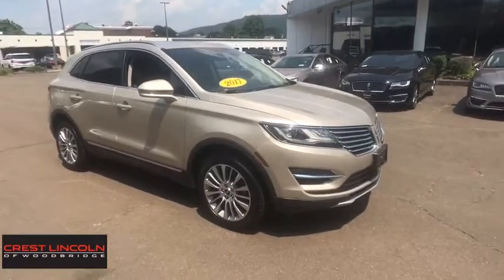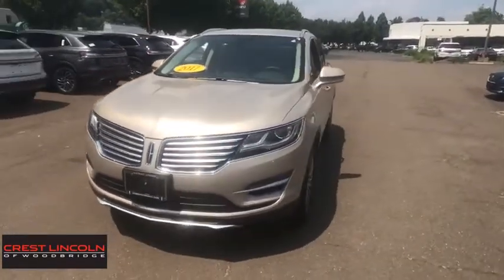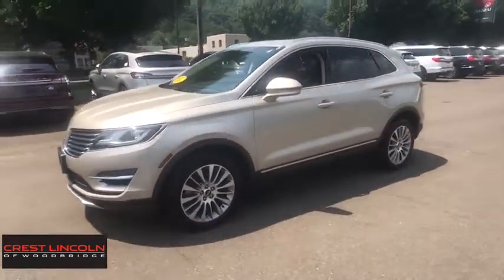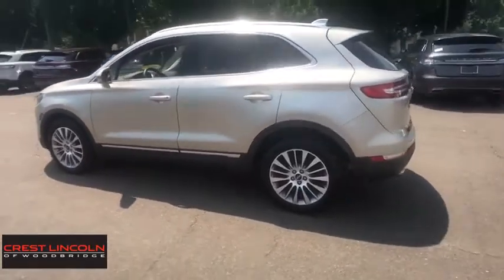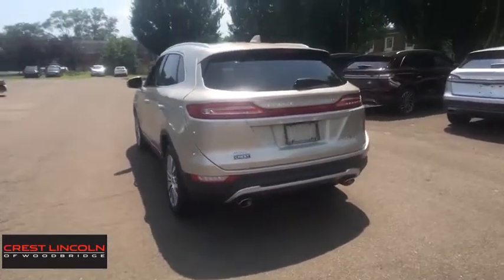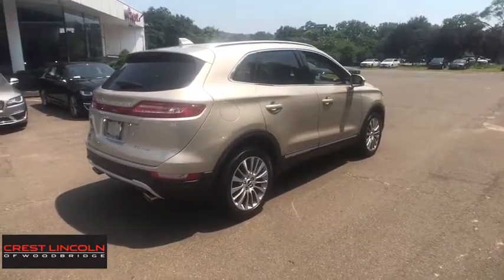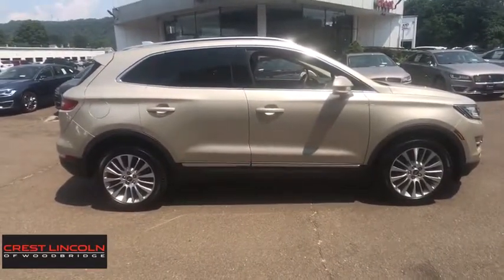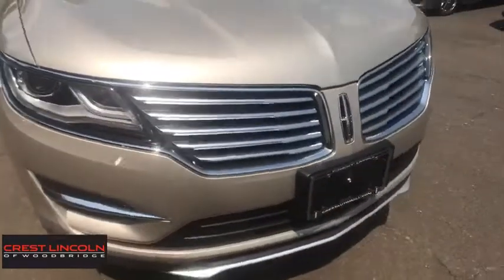2017 Lincoln MKC Woodbridge, New Haven, Hamden, East Haven, West Haven, CT 3317A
Tan Used 2017 Lincoln MKC available in Woodbridge, Connecticut at Crest Lincoln. Servicing the New Haven, Hamden, East Haven, West Haven, CT area.

Crest Lincoln
185 Amity Rd

Come see this 2017 Lincoln MKC Reserve. Its Automatic transmission and Intercooled Turbo Premium Unleaded I-4 2.0 L/122 engine will keep you going. This Lincoln MKC has the following options: Wheels: 18 Bright Machined w/Dark Stainless Pockets -inc: Painted, Trunk/Hatch Auto-Latch, Trip Computer, Transmission: 6-Speed Automatic w/SelectShift -inc: paddle shifters, Transmission w/Driver Selectable Mode, Tires: P235/50R18, Tailgate/Rear Door Lock Included w/Power Door Locks, Systems Monitor, SYNC 3 Communications & Entertainment System -inc: 8 inch LCD touchscreen in center stack, enhanced voice recognition, AppLink, Apple CarPlay and Android Auto, 911 Assist and (2) smart charging USB ports, SYNC AppLink lets you control some of your favorite compatible mobile apps w/your voice, It is compatible w/select smartphone platforms, Commands may vary by phone and AppLink software, and Strut Front Suspension w/Coil Springs. Test drive this vehicle at Crest Automall, 185 Amity Road, Woodbridge, CT 06525.Clean CARFAX.Tan 2017 Lincoln MKC Reserve AWD 4D Sport Utility 6-Speed Automatic 2.0L GTDiCrest Lincoln has been recognized as a President's Award Winning dealership for many years, symbolizing an unprecedented level of customer satisfaction. Your purchase experience will be effortless and enjoyable!At Crest Lincoln, each of our Certified Sales Consultants will strive to make your purchase experience seamless. We will make every attempt to introduce you to the car of your dreams! Visit our showroom today. We are conveniently located at 185 Amity Road, Woodbridge, CT 06525. We would love to earn your business!*The advertised price excludes all tax, registration and dealer conveyance fee of $399.00*.